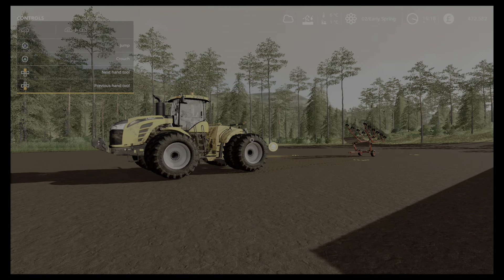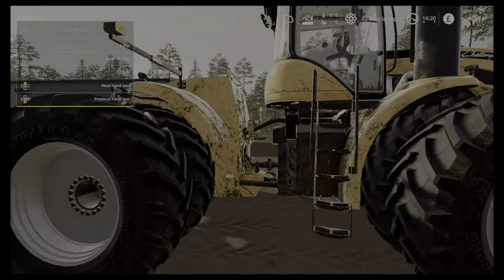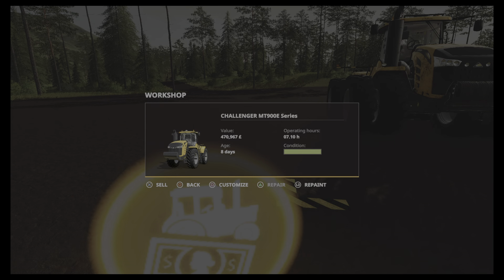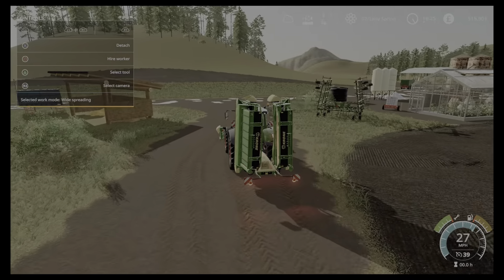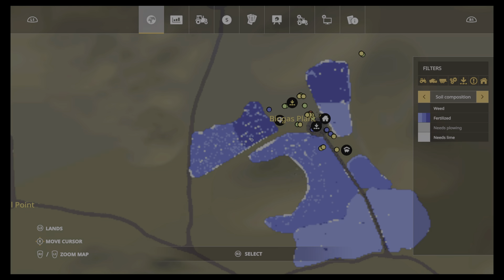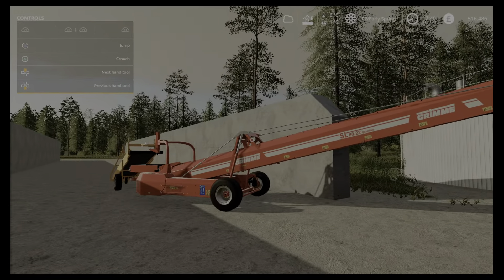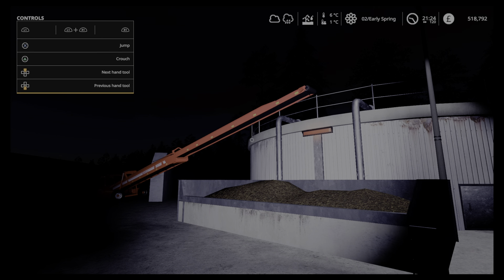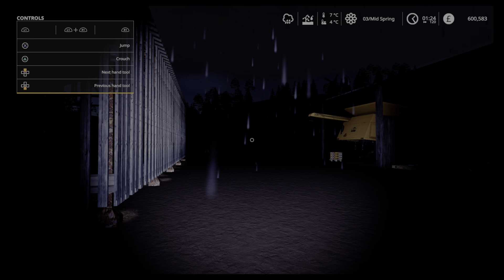Survival Lets Play Jack Pine ep43. Farming Simulator 19 - We have a plan.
In todays episode we make a decision on the future of the the series before buying a new tractor in order to achieve it. I later realise that I have deleted three full epsiodes of Jack Pine between the last upload and this one so if you're slighty confused then thats the reason why.